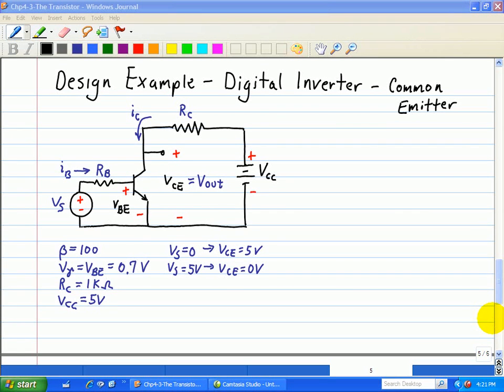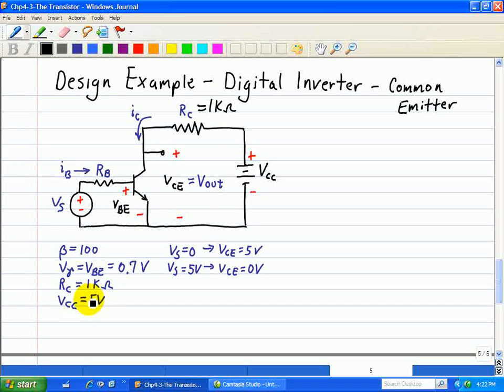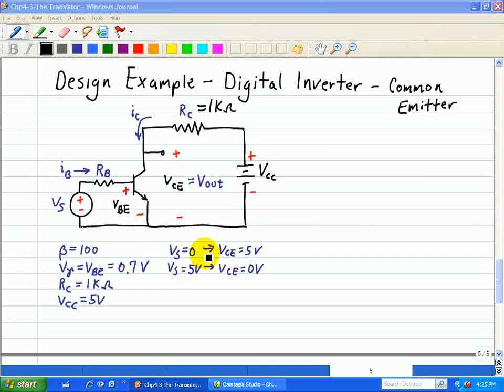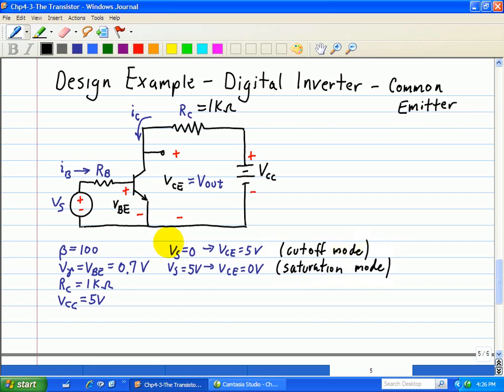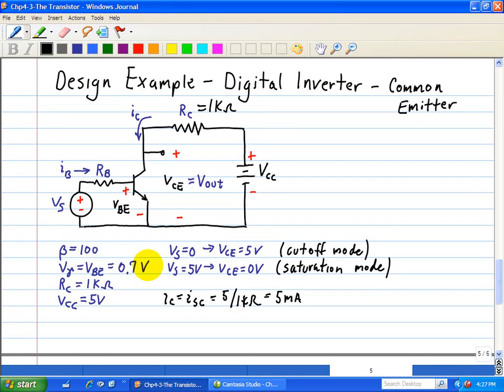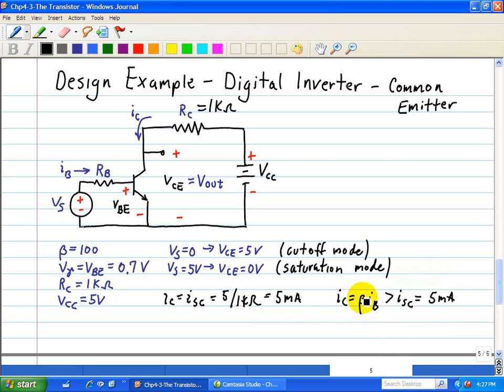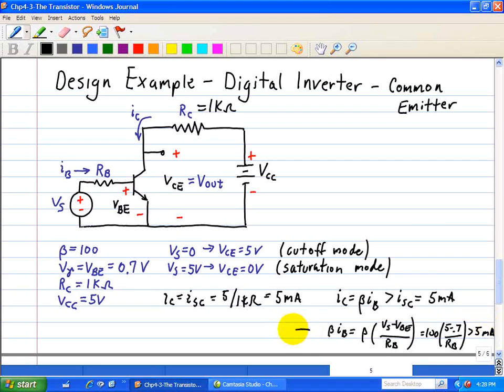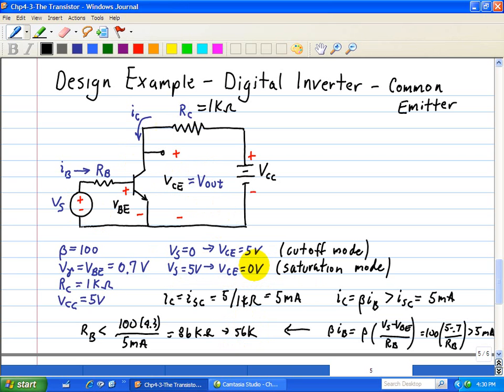Circuit Analysis -Transistor Tutorial - Common Emitter Circuit - Digital Inverter - Part 4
A series of videos on circuit analysis with applications to transistors.  Transistors are important to know since these elements are a prelude to understanding how operational amplifiers work.  Another example of the common emitter transistor configuration is discussed with application as a digital inverter.